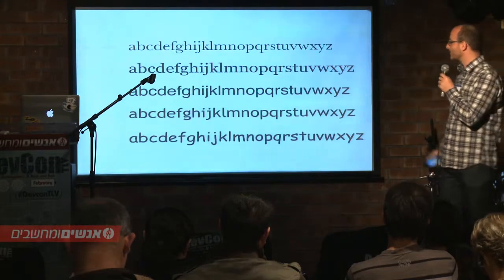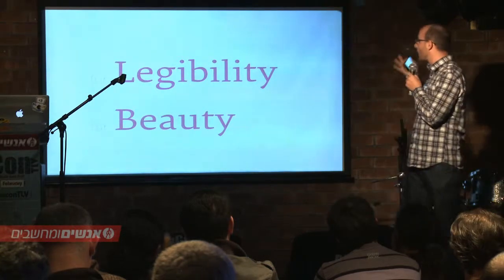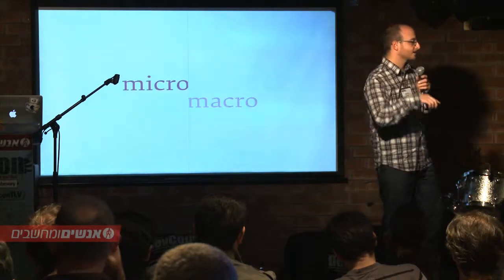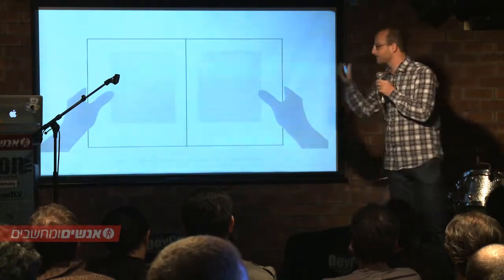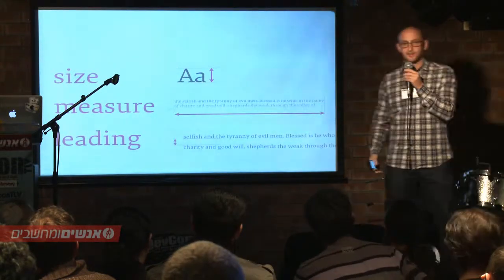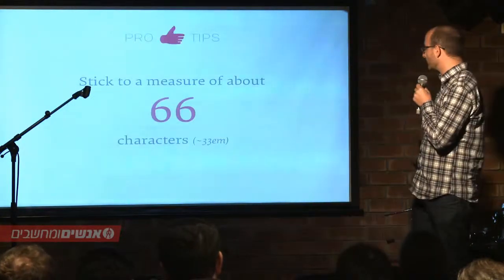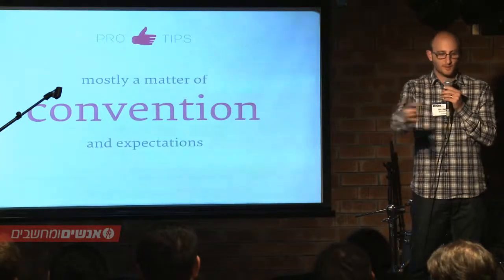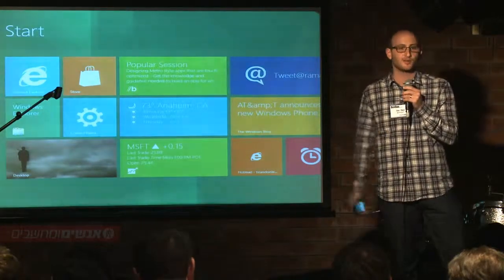Idan Gazit @ DevConTLV: Better Products Through Typography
Idan Gazit, Django core developer: Better Products Through Typography
DevconTLV February,14,2013